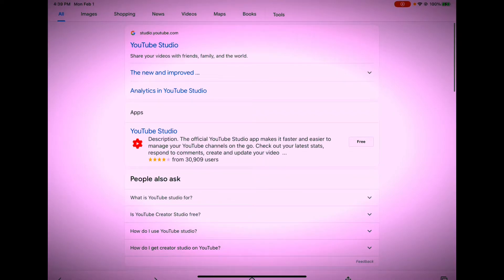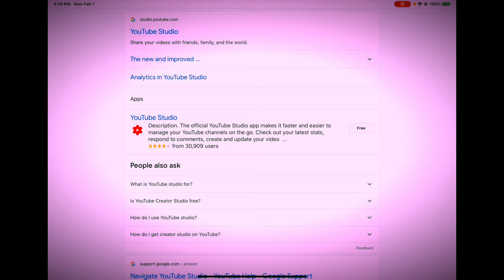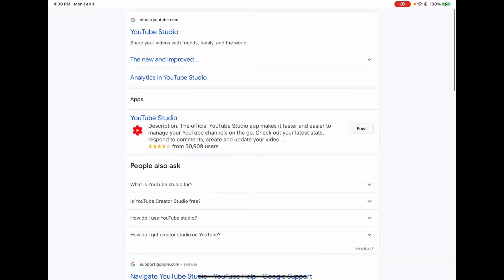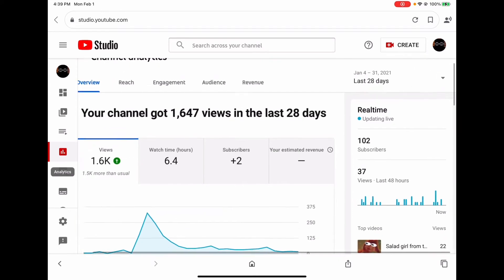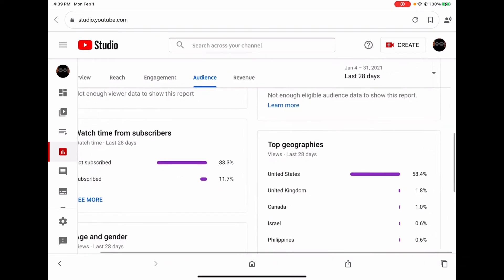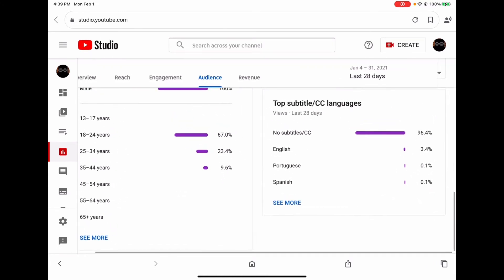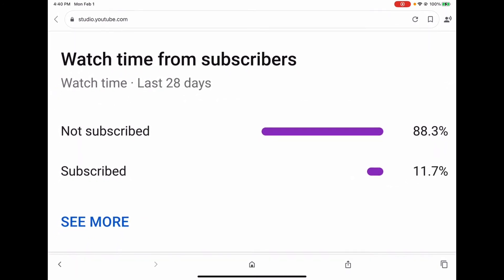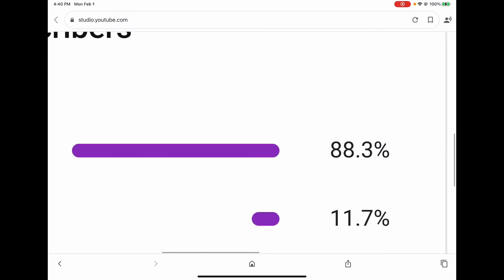How to see what percentage of viewers are subscribed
Go to studio.YouTube.com and navigate to the analytics page, then go to audiance, scroll down, there you will see viewership statistics